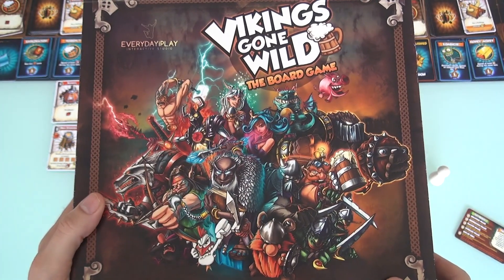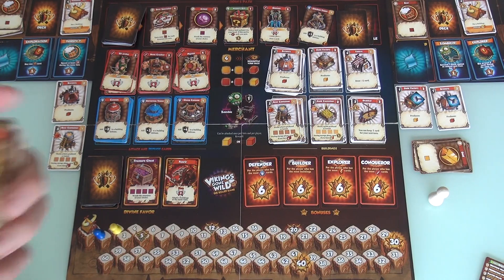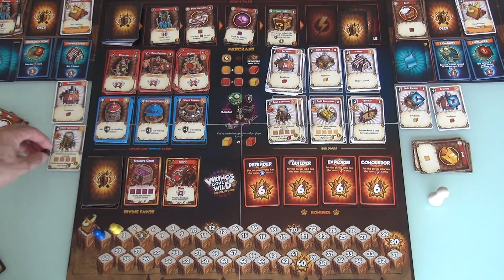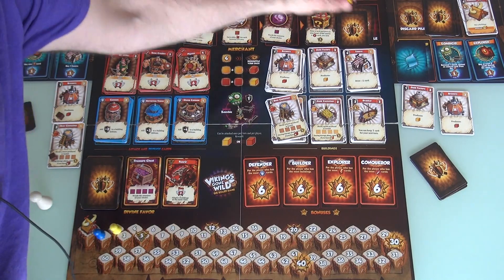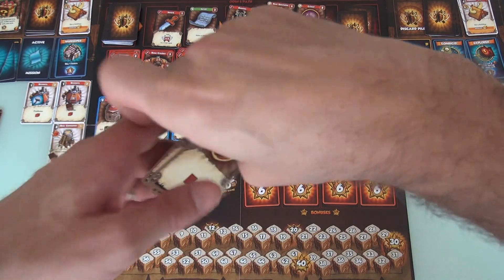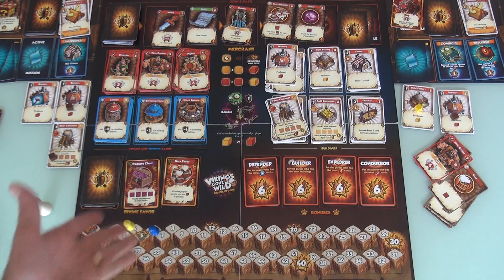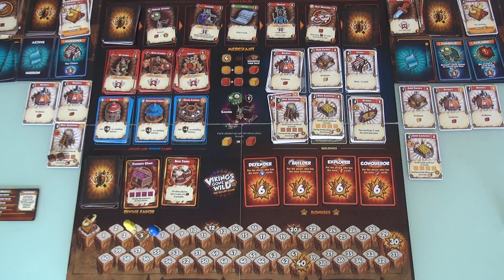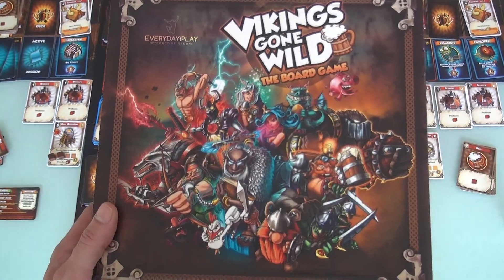Vikings Gone Wild Extended Gameplay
A video outlining gameplay for the boardgame Vikings Gone Wild.

4:44 Forgot to slide the cards in the Odin's Path

4:56 Forgot to score the 1 VP for completing the mission

7:10 The Mystery Gift should already be at the rightmost spot on the Path and that means it would now be discarded

11:07 Forgot to draw a new Mission Card

12:40 She scored 5 points like he counted just a few seconds ago... she has 6 Points total

14:10 She's got another Beer and another Gold she produced